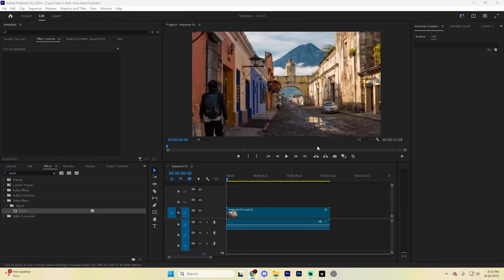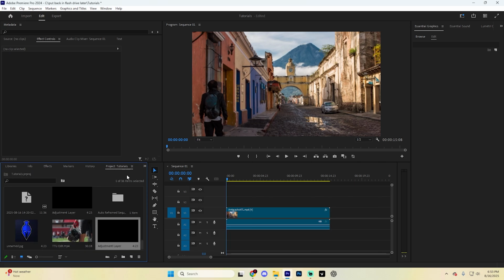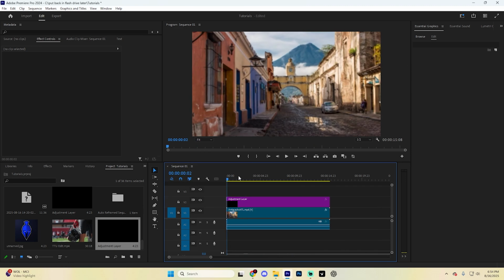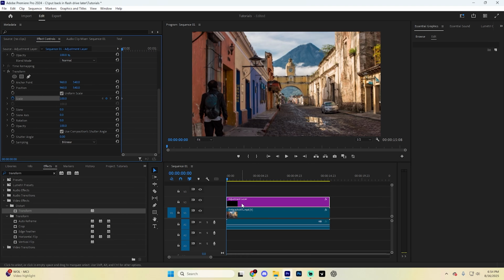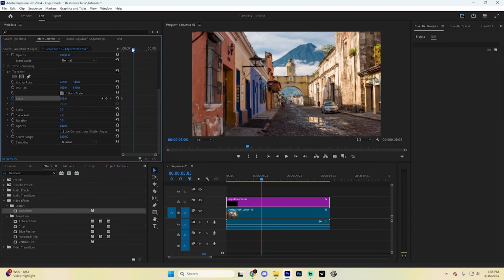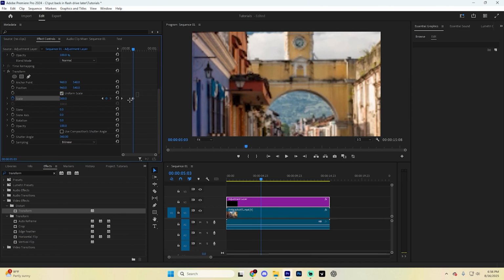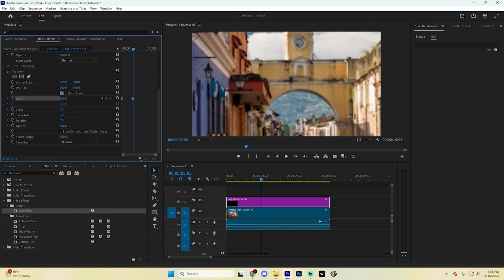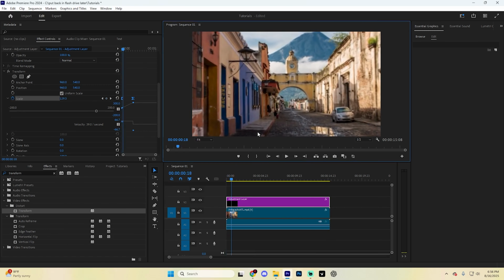How To Add MOTION BLUR To VIDEO In Premiere Pro - Full Guide